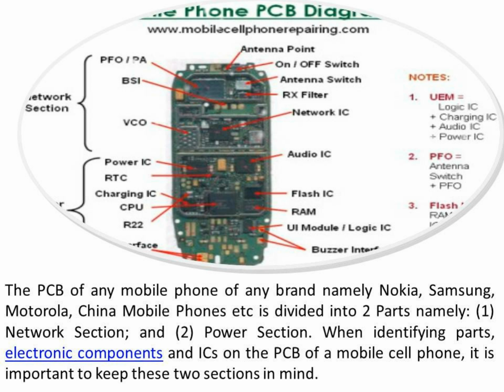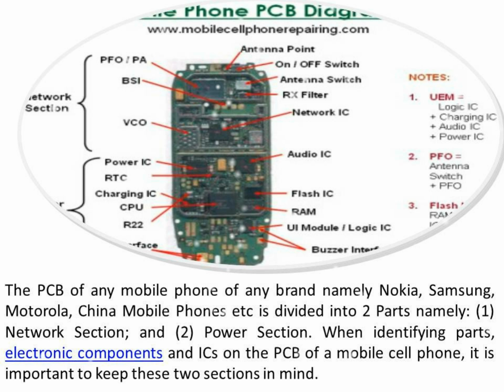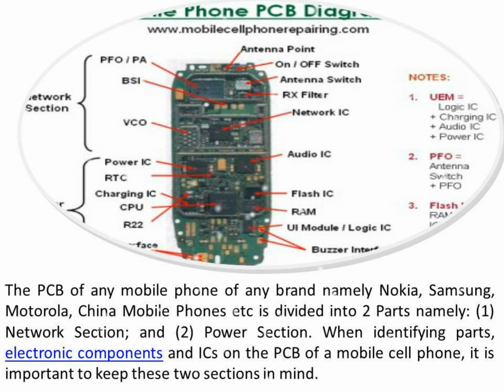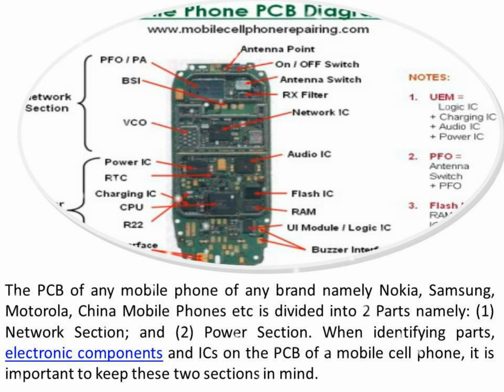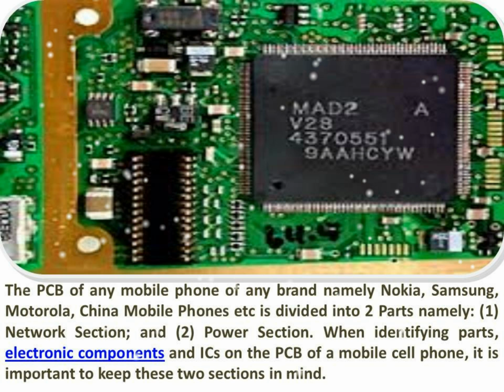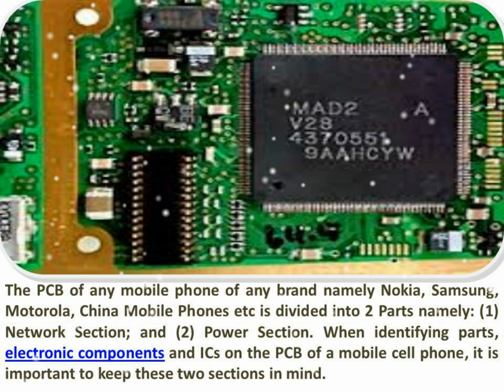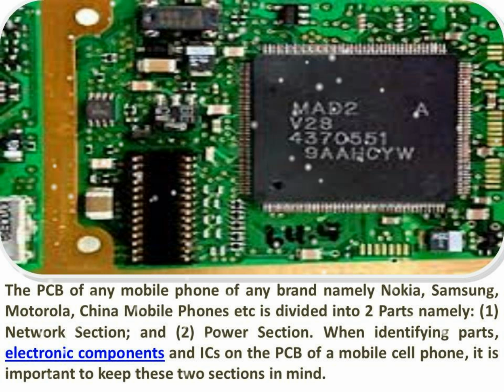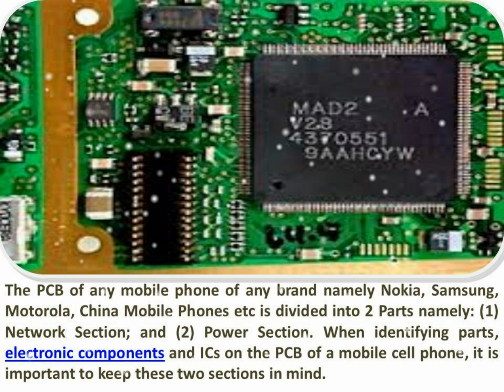How To Identify Parts & Components On PCB Of Mobile Phone Remove